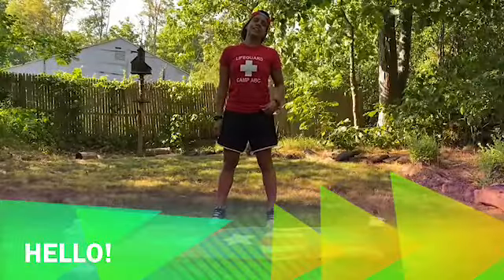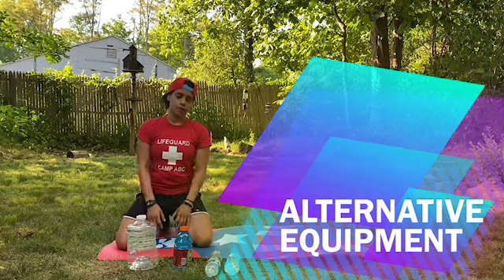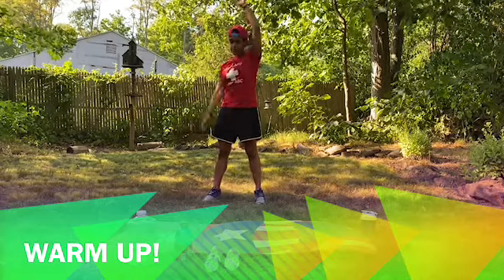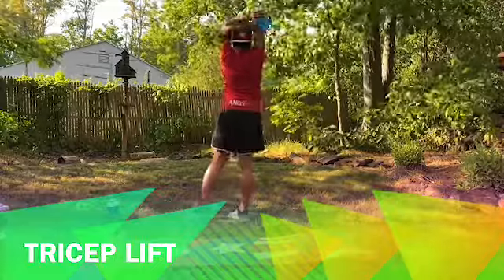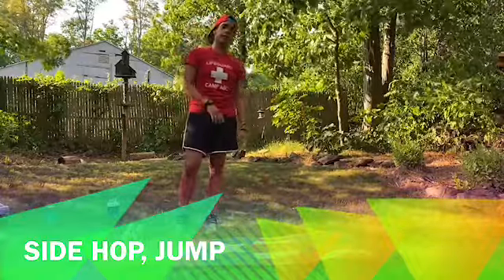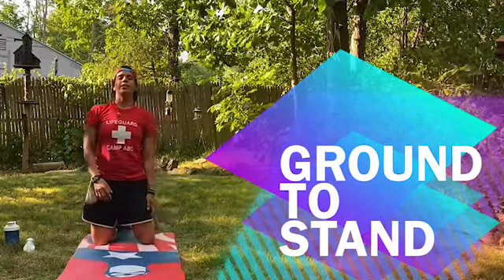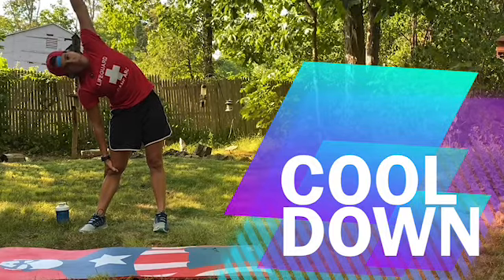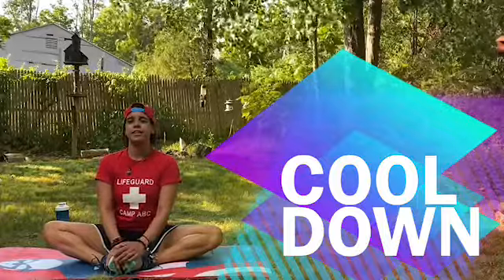Teen Fitness Week 4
Fitness to keep your mind and body healthy. Stay hydrated!